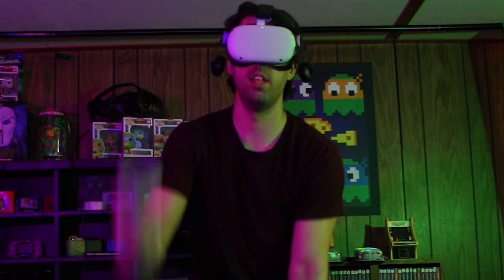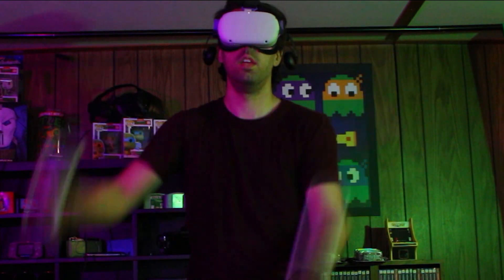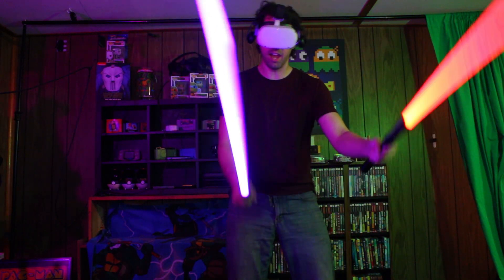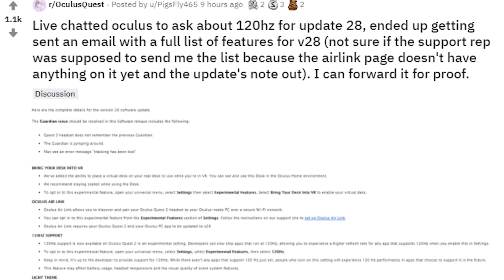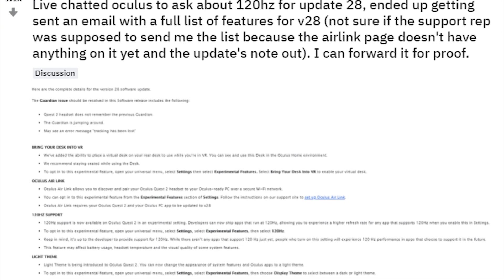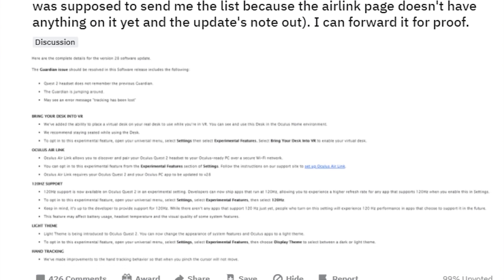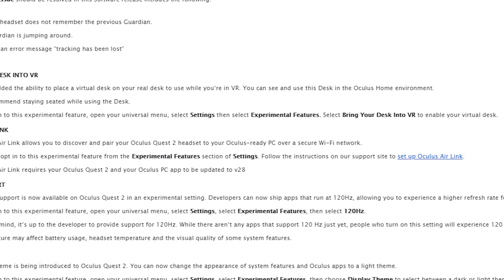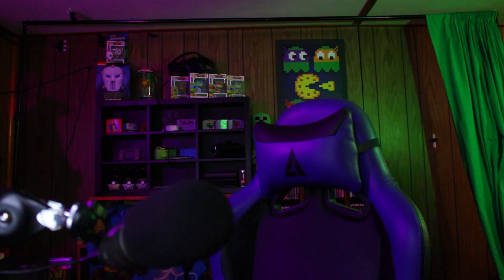Oculus Quest 2 Update v28 Air Link |120HZ/OFFICIAL PCVR STREAMING/VIRTUAL DESK & KEYBOARD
Wireless PCVR streaming for the Oculus Quest is FINALLY here! We have waited so long for wireless and we get 120hz refresh rate on top of it! What an insane update! Let me know what you think about these types of videos, as this is my first one and if I should do more! Also come say hi on my Twitch livestreams Monday, Wednesday, & Fridays @7PM CST!